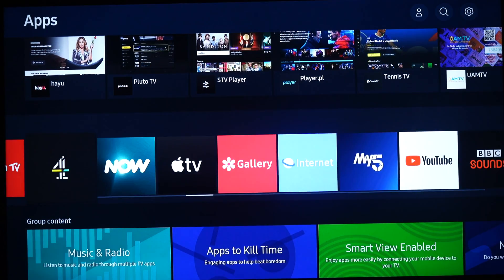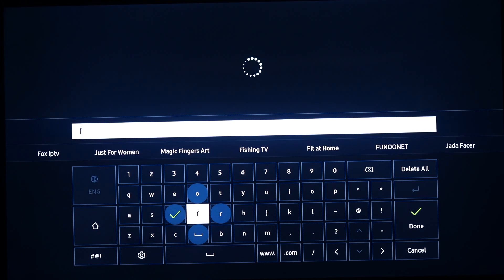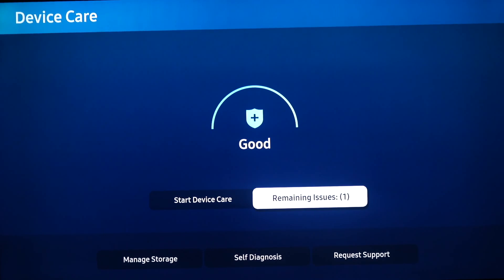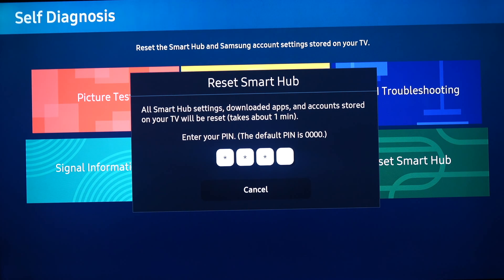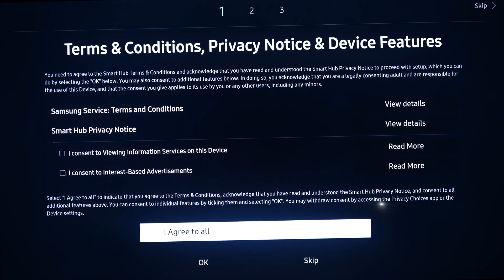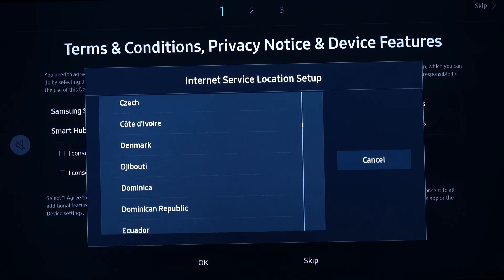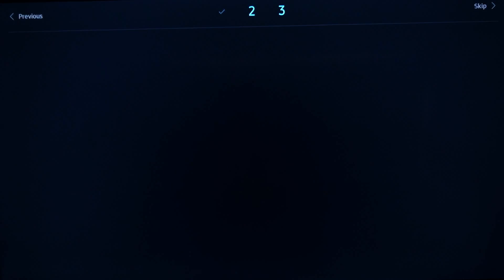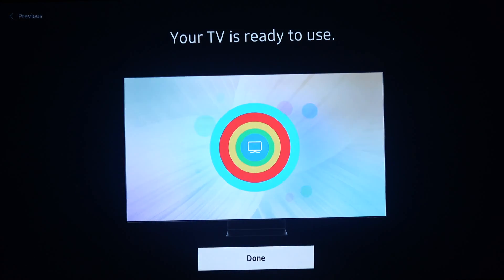Samsung 2023.HOW TO CHANGE REGION OR COUNTRY!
In this  tutorial, I will show you how to change the region in your Tizen App Store on your Samsung Smart Tv 2023
If you have bought a Samsung smart tv in other countries this will apply to you.

Watch carefully and follow all required steps.

Now you can have your local apps!